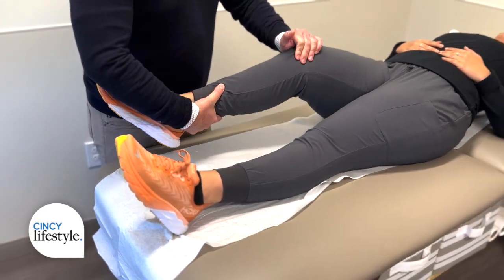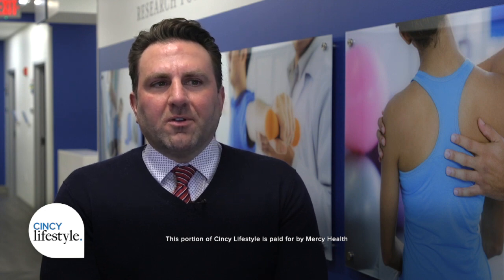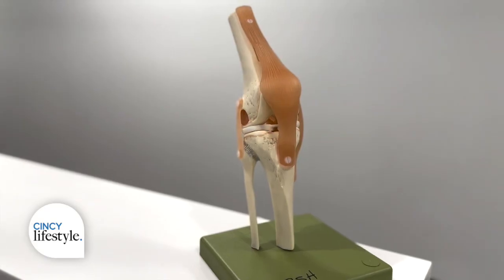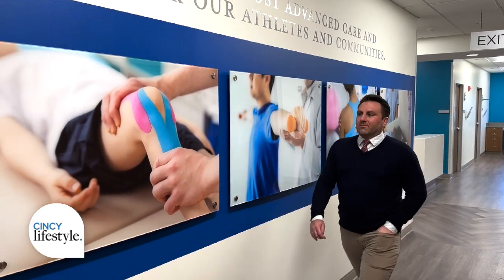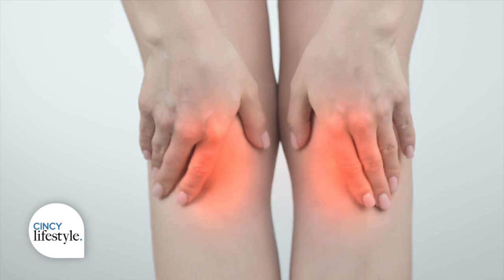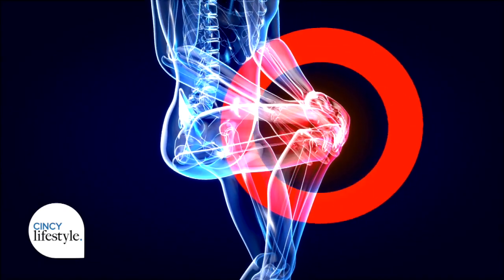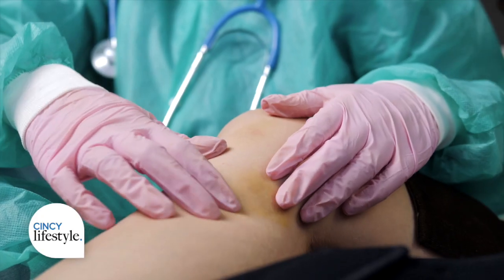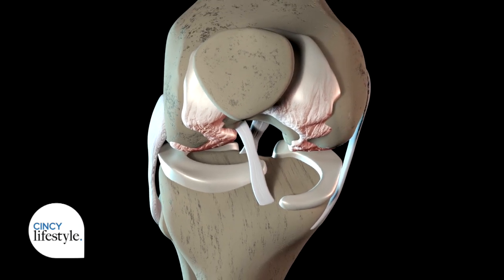Knee Preservation with Dr. Chilelli at Mercy Health | Cincy Lifestyle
Are you suffering with knee pain?  The physicians at Mercy Health Orthopedic and Sports Medicine Institute in Kenwood Ohio may be the answer to your sore knees.

Cincy Lifestyle is a local lifestyle show focused on providing viewers with informative, useful and entertaining content. Watch us everyday at 10 a.m. on WCPO 9.